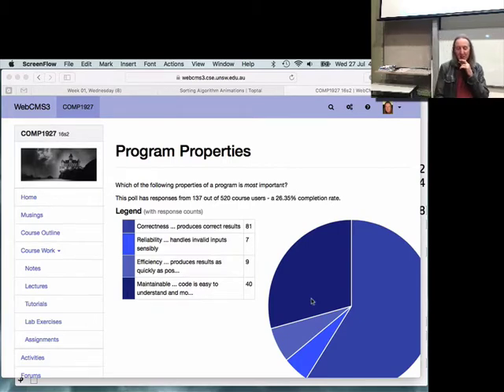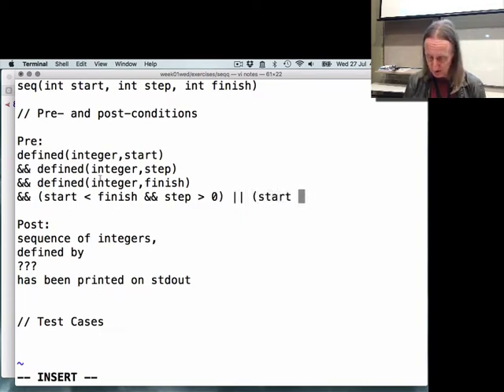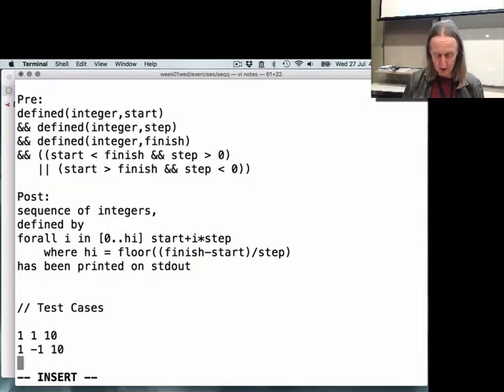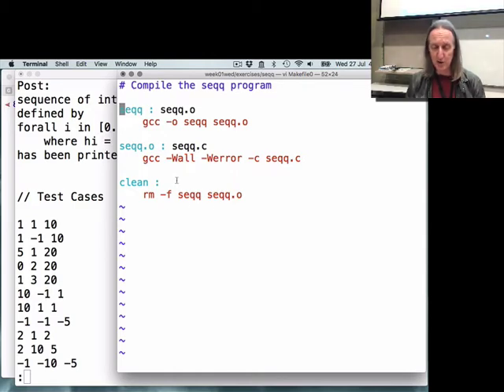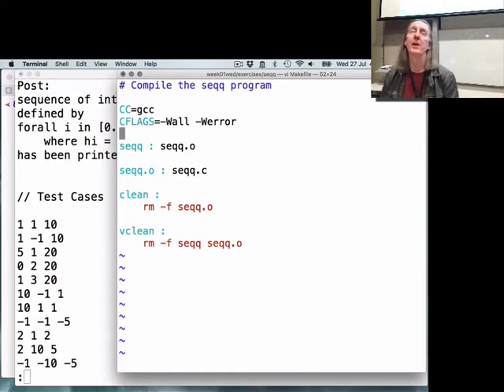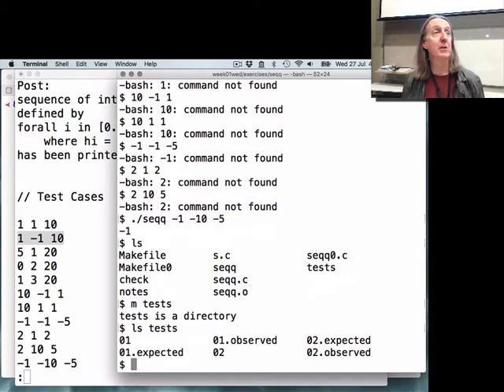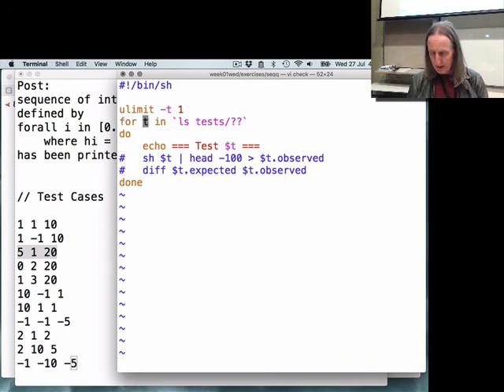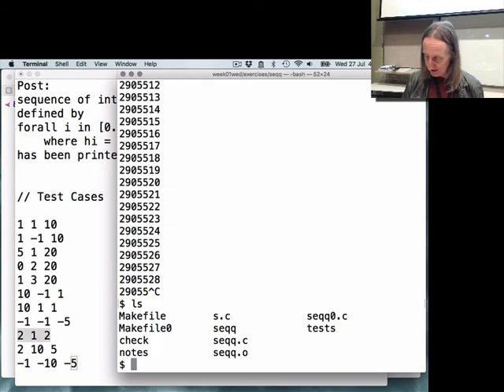COMP1927 16s2 Week 01 Wednesday 4-5 Lecture